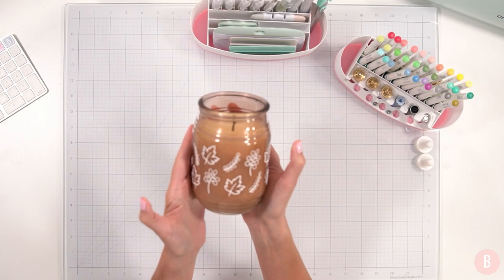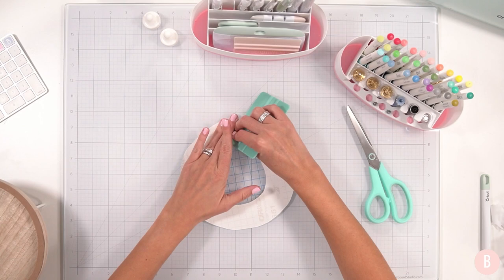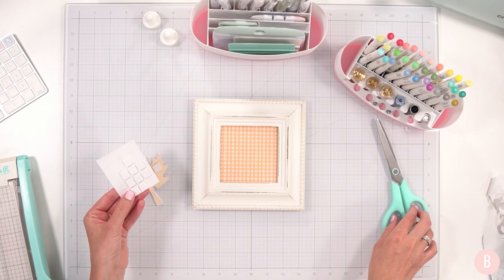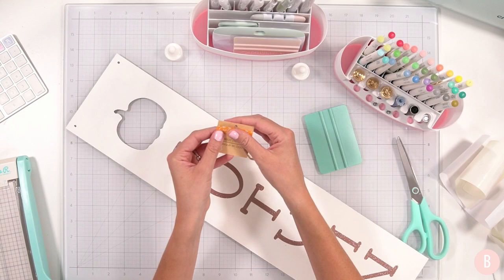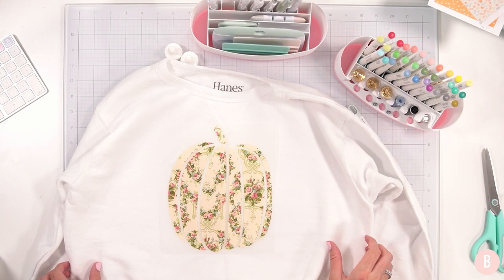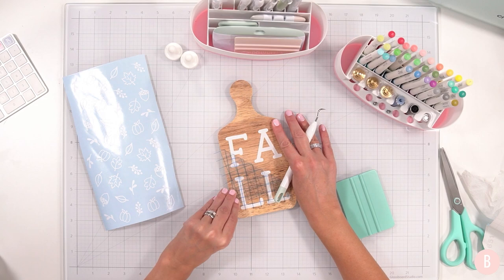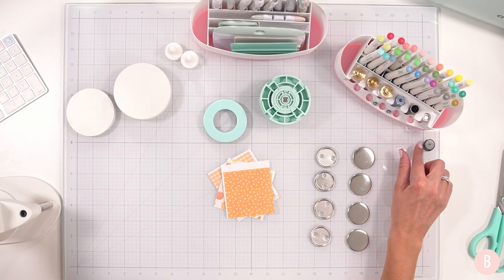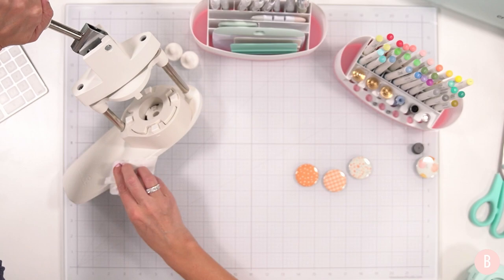8 Cricut Crafts for Fall | Fall Home Decor With My Cricut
Let's have fun crafting for fall as I create fun fall home decor with my @Cricut mug press, @WeR_Makers button press and more!

✏️ Glass Craft Mat
✏️ Cup Cradle
✏️ Lint Roller
✏️ Heat Resistant Tape
✏️ Acrylic Tape Dispenser
✏️ White Chalk Paint
✏️ Siser HTV
✏️ Glue Gun
✏️ Rubbing Alcohol Spray Bottle
✏️ Acrylic Ruler

💗 Candle Stand 💗
✏️ Tru Control Knife
✏️ Self Heal Mat

💗 Leaf Frame 💗
✏️ Mini Trimmer
✏️ White Chalk Paint
✏️ Foam Squares
✏️ Acrylic Ruler
✏️ Digital Paper

💗 Autumn Sign 💗
✏️ White Chalk Paint

💗 Planter 💗
✏️ Cup Cradle

💗 Cutting Boards 💗
✏️ Tru Control Knife
✏️ Self Heal Mat

✏️ Digital Paper
✏️ Glue Gun

💗 Sublimation Mug 💗
✏️ Butcher Paper
✏️ Heat Resistant Tape
✏️ Acrylic Tape Dispenser
✏️ Mini Trimmer